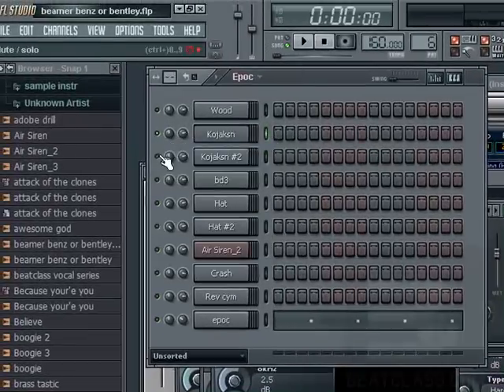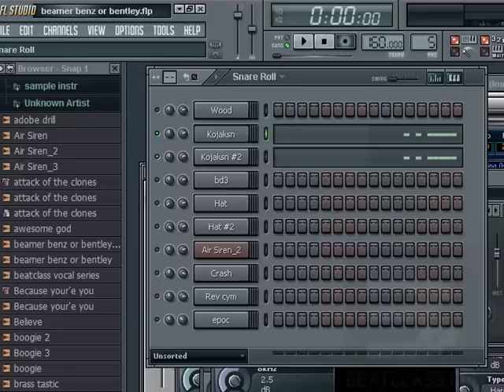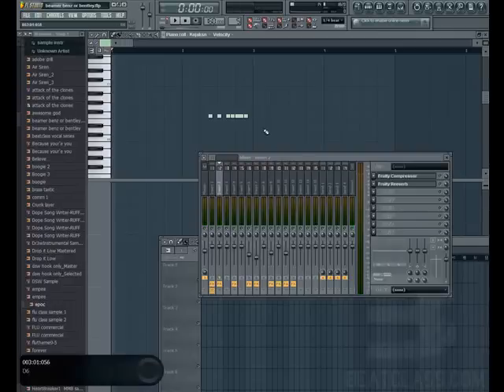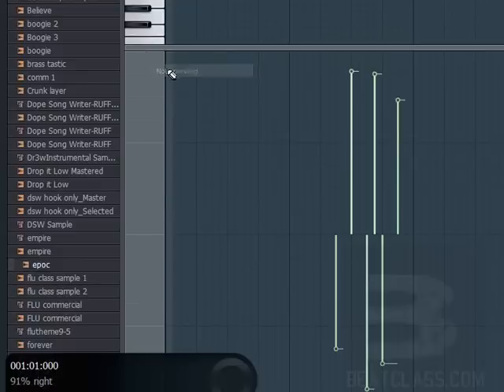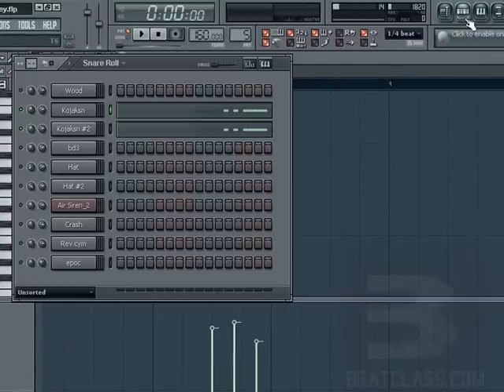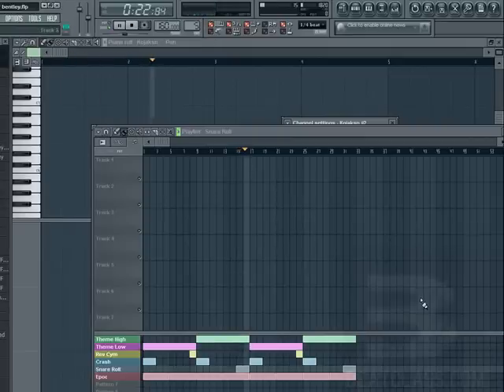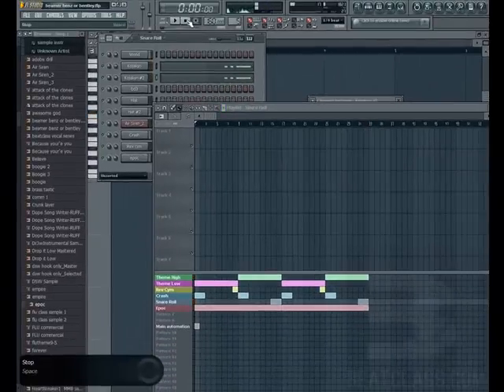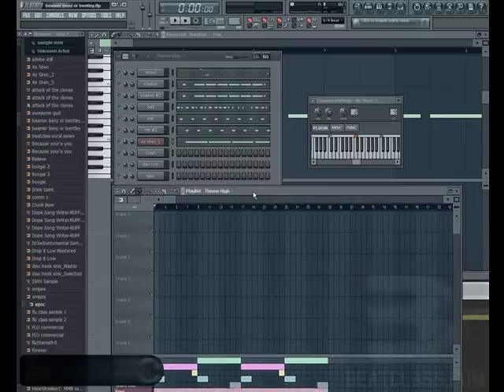FL Studio Talent Development - Lloyd Banks Snare Roll Tutorial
This is a bonus section From the Beamer Benz or Bentley Tutorial. There are some insights to professional talent development using FL Studio